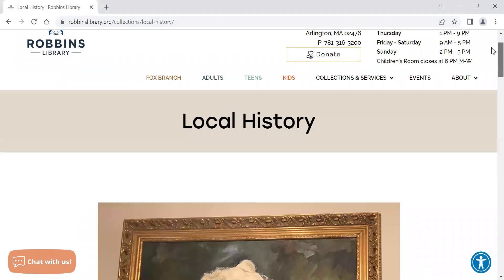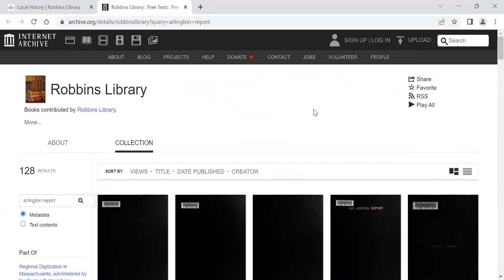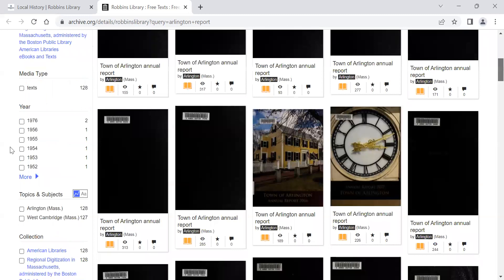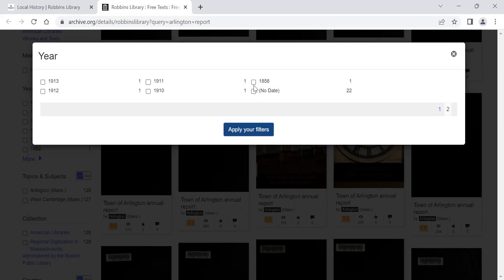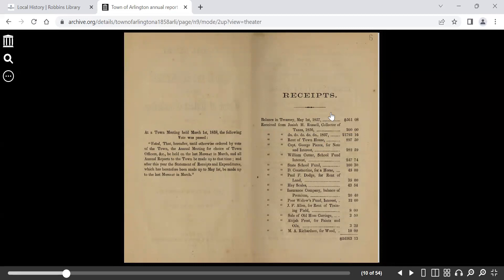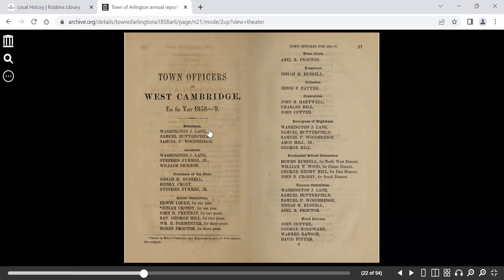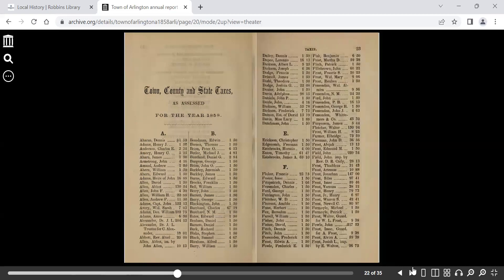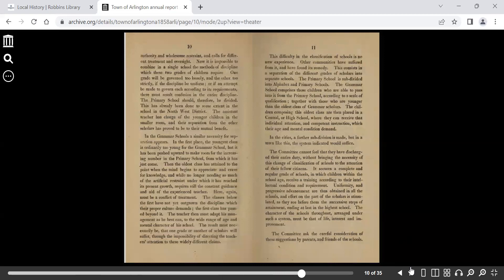Robbins Library Digitized Local History: Town Reports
This video goes over how to search our digitized collection of Arlington Town Reports spanning from 1842-Present Day. Town Reports are useful for seeing what happened in a town during the current year based on elections, town law, department reports and in taxation.